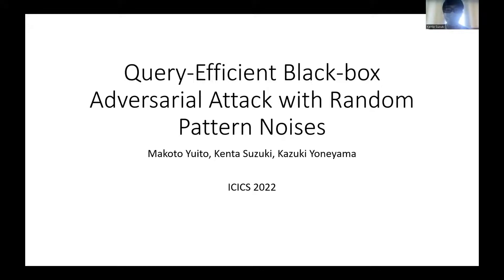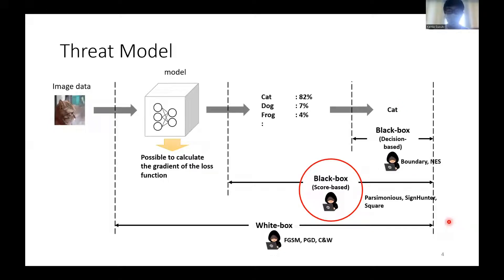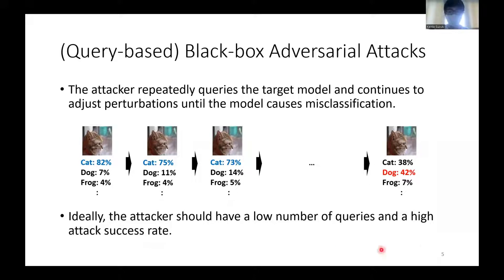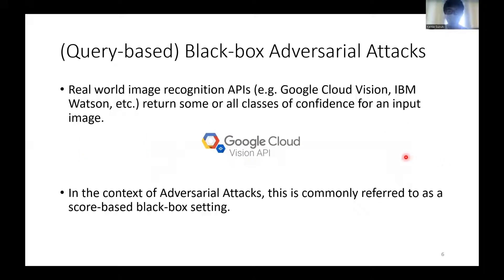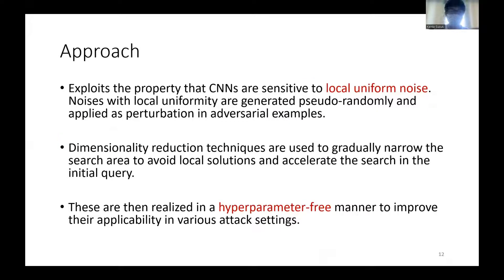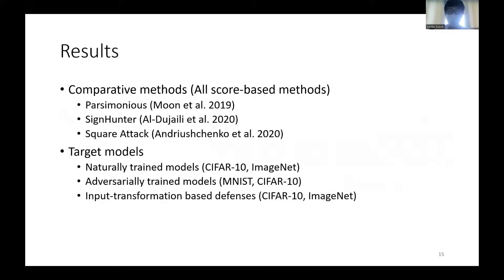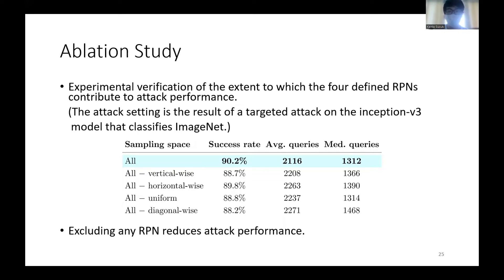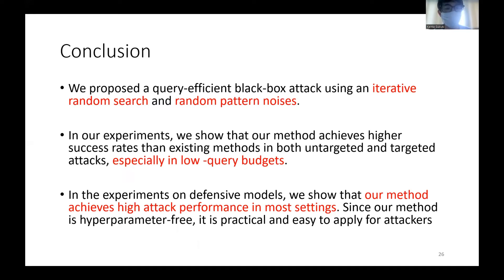ICICS 2022: Query-Efficient Black-box Adversarial Attack with Random Pattern Noises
Authors: Makoto Yuito, Kenta Suzuki and Kazuki Yoneyama

Abstract: Adversarial examples are one of the largest vulnerability of deep neural networks. An attacker can deceive the classifiers easily with the malicious inputs (called adversarial examples), which perturbations are slightly added to benign inputs. Various attack methods have been studied in both white-box and black-box settings, and some methods achieve high attack success rates even in the black-box settings; that is, the attacker is restricted to only query accesses to the target network. In this paper, we propose a simple hyperparameter-free score-based black-box ℓ∞-adversarial attack using local uniform noises and a random search. Specifically, we construct adversarial perturbations by combining local uniform noises such as vertical-wise and horizontal-wise, and incorporate this idea into the random search method to update the perturbation sequentially. We evaluate our method in terms of attack success rates and query efficiency using models that classify common datasets CIFAR-10 and ImageNet. We show that our method achieves higher attack success rates and query efficiency than previous attack methods, especially in low-query budgets on both untargeted and targeted attack settings. We also examine attacks to adversarially trained models and discuss the effect of local uniform noises on these models. Furthermore, we show that our method achieves relatively high attack success rates and query efficiency on average against input-transformation-based defense methods, and is virtually unaffected by these defense methods.